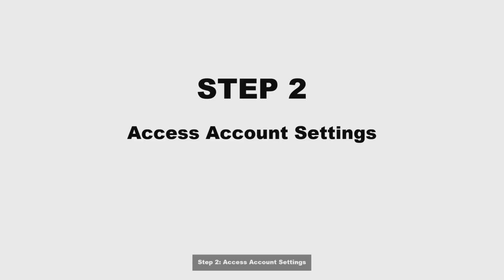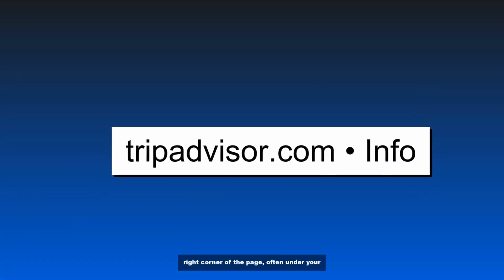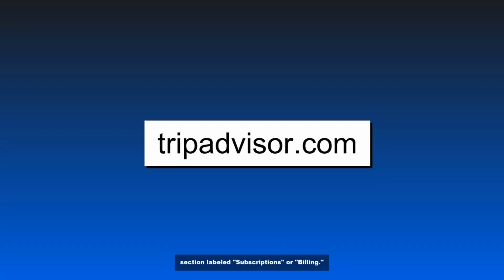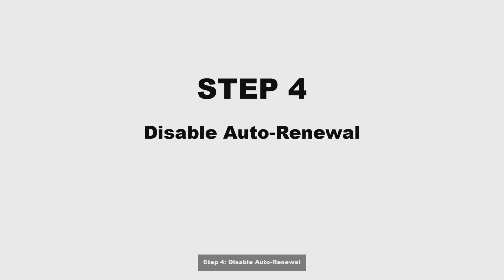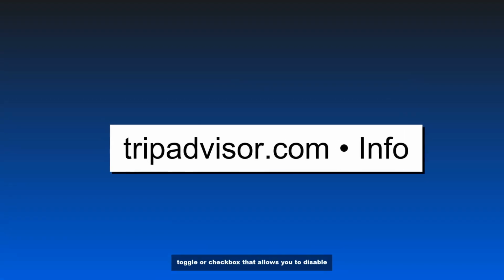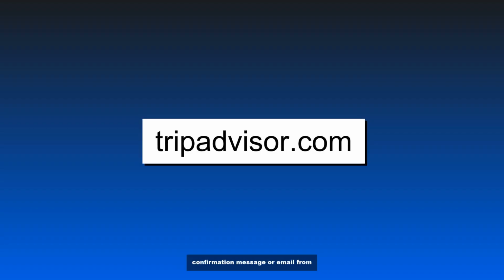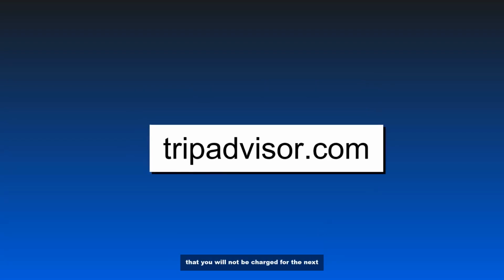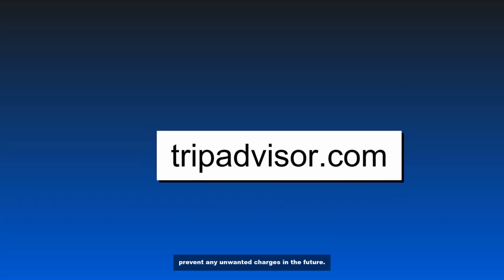How To Stop TripAdvisor Auto Renewal 2025 (2026)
In this video, we will guide you on how to stop TripAdvisor auto renewal for 2025. If you're looking to manage your subscriptions effectively and avoid unwanted charges, this tutorial is perfect for you.